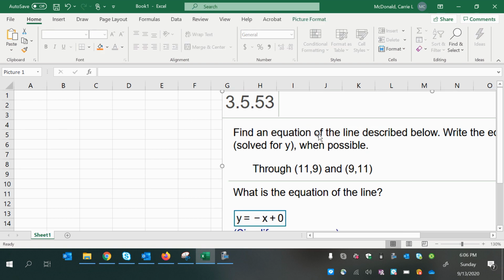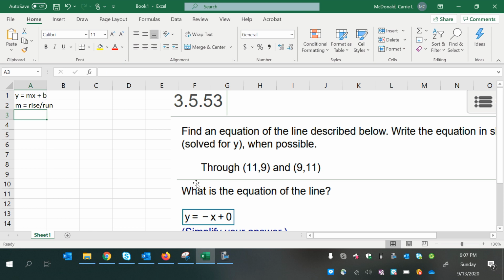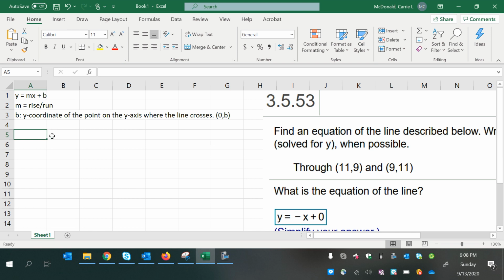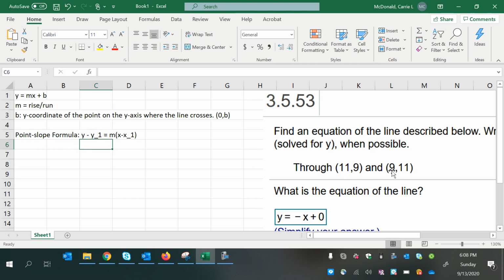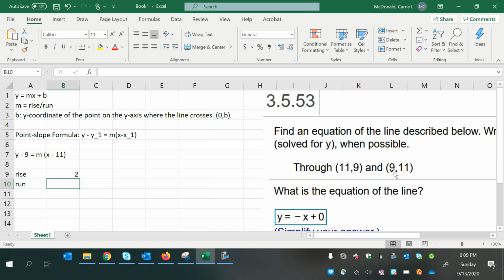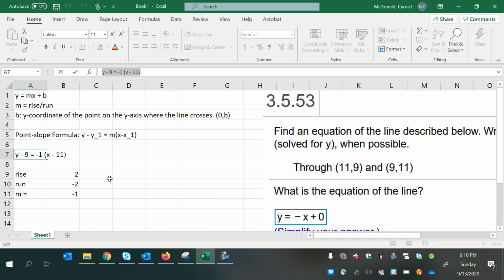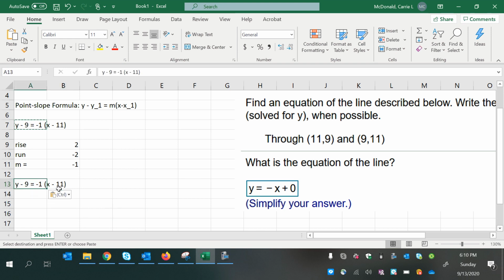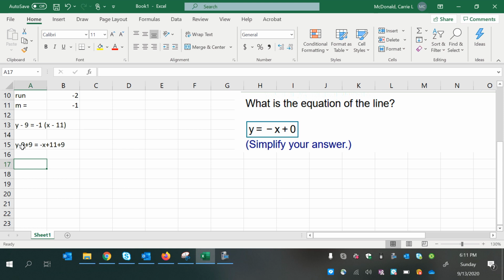Q&A 3 5 53 PointSlope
Learn how to find the equation of a line when given two points.